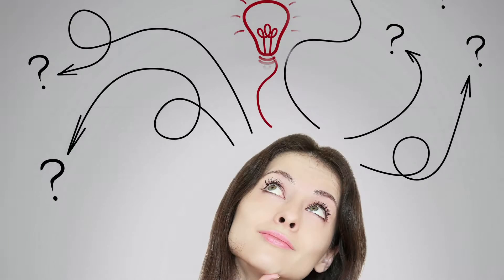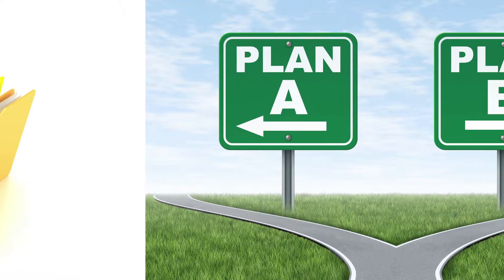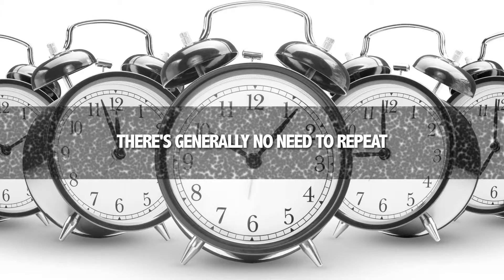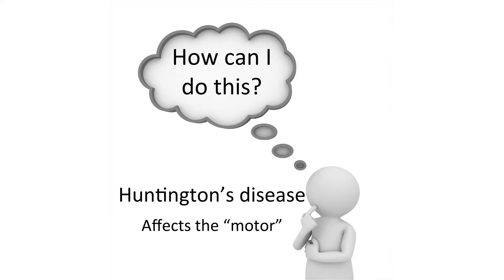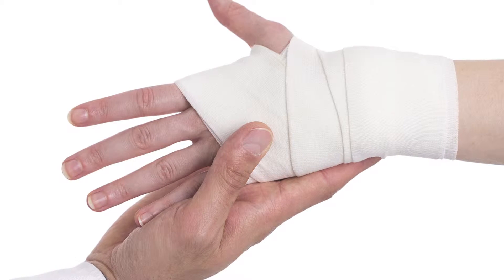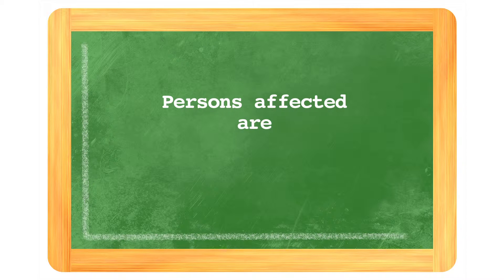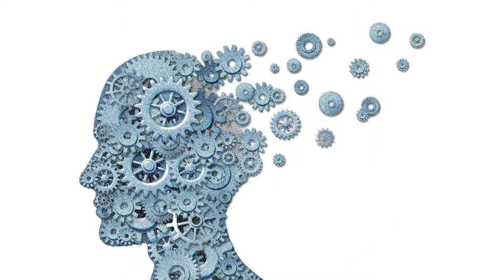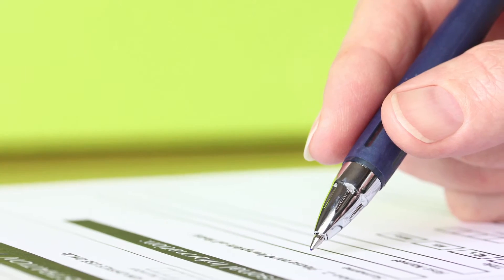Cognitive symptoms - Huntington's disease (part 6)